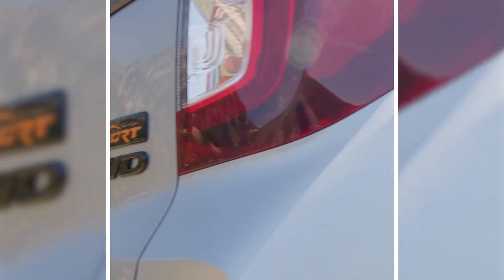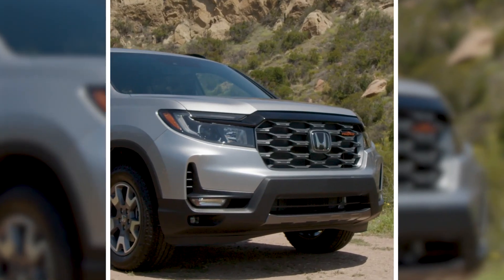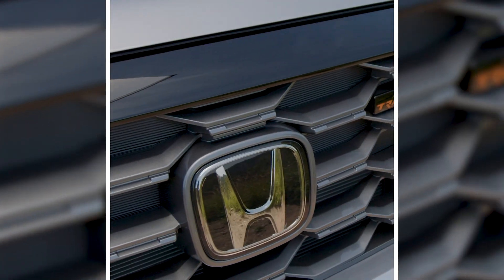Crest Honda // The Honda TrailSport Badge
The story behind the Honda TrailSport badge.
For Hondas in Nashville, there is only one name you need to know: Crest Honda. We pride ourselves in providing exceptional customer care and service to the Nashville area. Visit our showroom to explore the latest Honda models and to work with our experienced sales team to find the Honda of your dreams! All our cars are backed by a transparent Sonic price so you can spend less and drive more. Transparency and convenience are a high priority for us at Crest Honda and our sales experts will assist you in making the best decision possible. Our goal is to find you the perfect vehicle that fits your needs and budget. Feel free to shop thousands of models online and we’ll bring your new or pre-owned Honda directly to you! We are excited to help you find your next Honda! Visit us today!